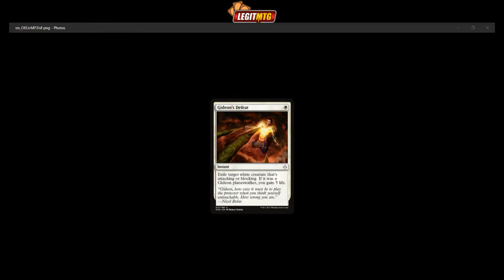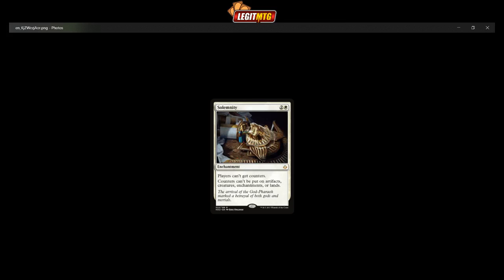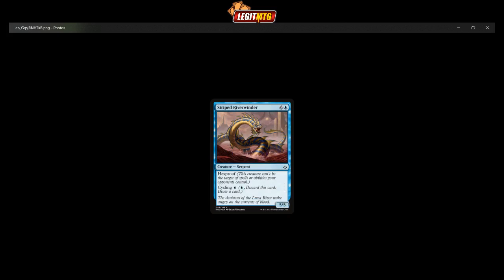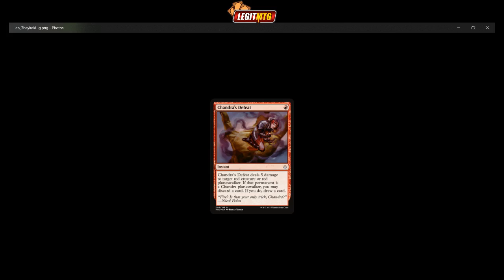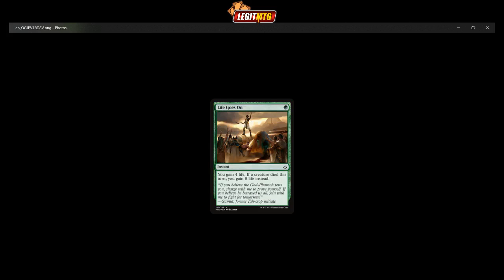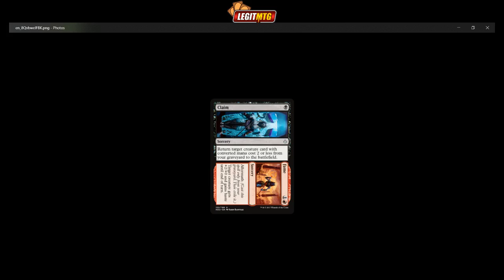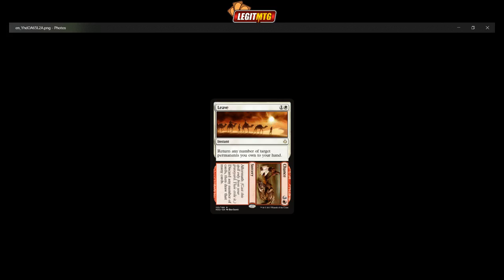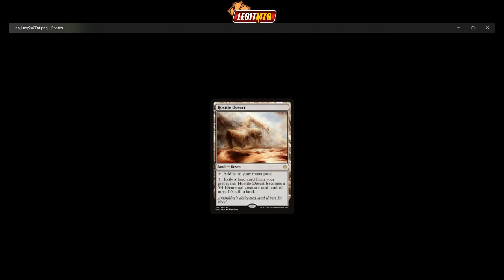Hour of Devastation: Modern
Joshua talks about Hour of Devastation and cards from the set that may see some Modern play.

For a brief text overview, please go to Legitmtg.com